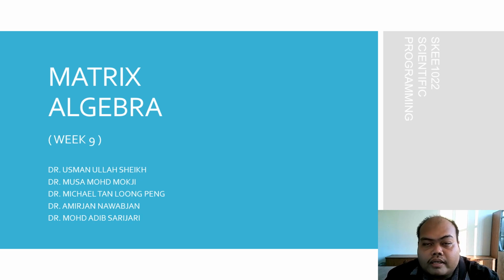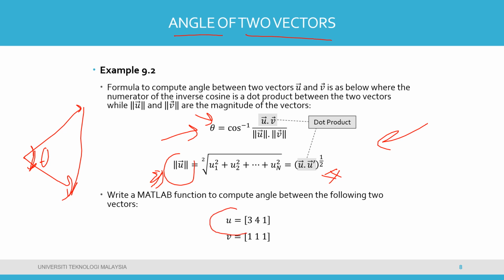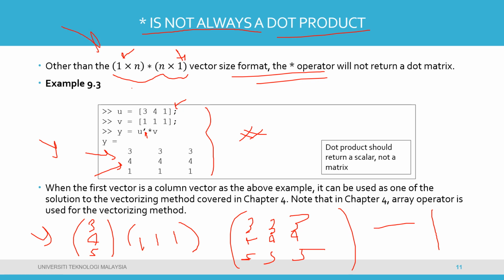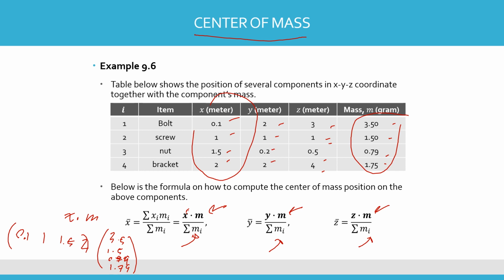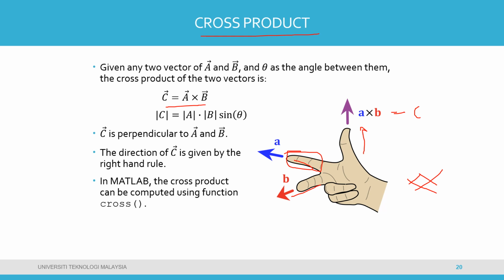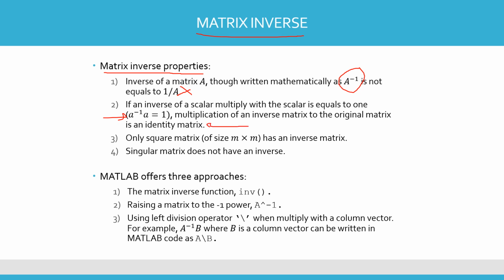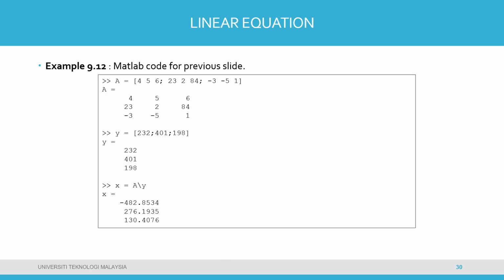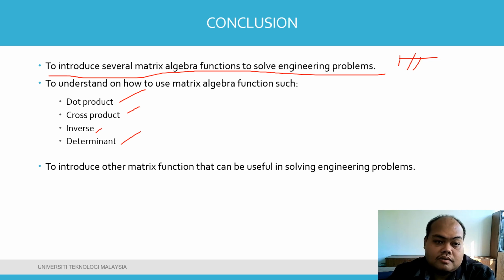W6bCh9 - Matrix Algebra